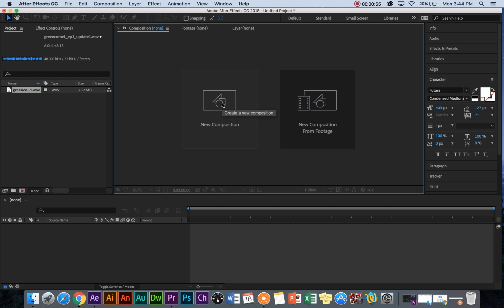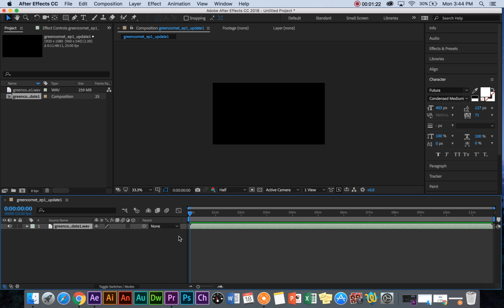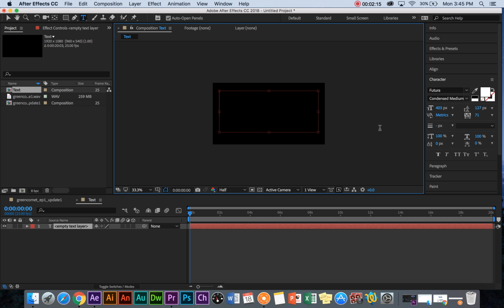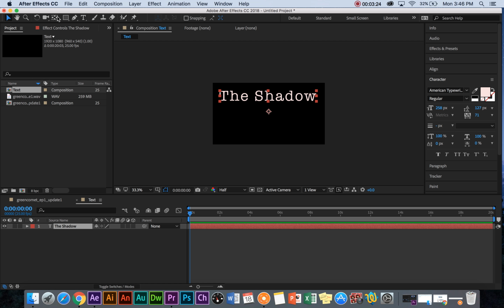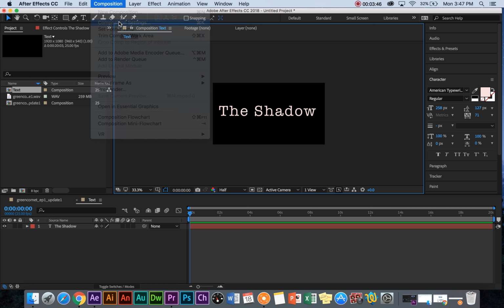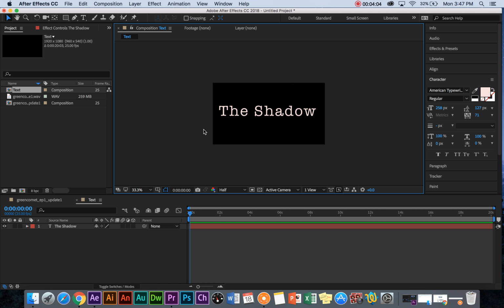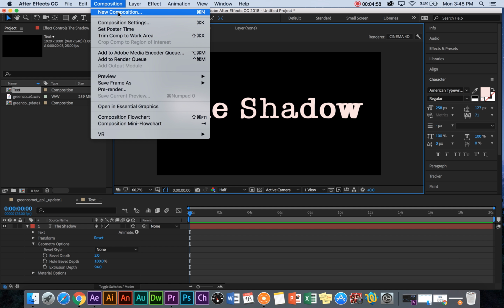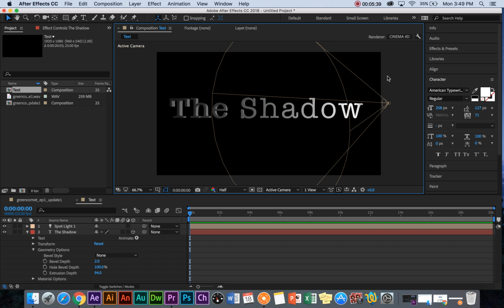How we made 1% of "War of the Worlds"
Today Leigh talks about using After Effects to create a moving audio waveform like Clarion Broadcasting did for the YouTube Versions of War of the Worlds.

What we cover in this video:
- Importing audio into After Effects
- Pre-composing
- Creating Basic 3D Titles in After Effects
- Using the effects to create an Audio Waveform

Leigh was the Video Production Manager at Clarion Broadcasting Fall 2017.

Have you listened to Clarion Radio’s War of the Worlds? You should! It’s my completely unbiased opinion that it is amazing. Fun fact—the first episode uses a different song on the YouTube version than the radio version.